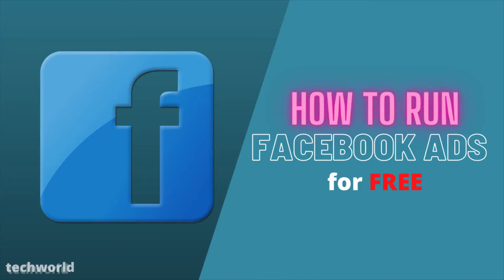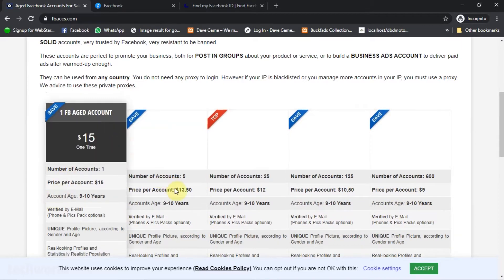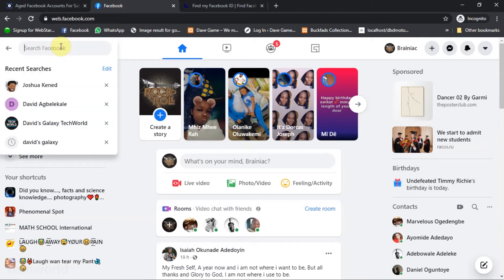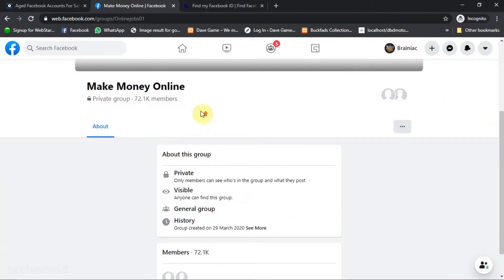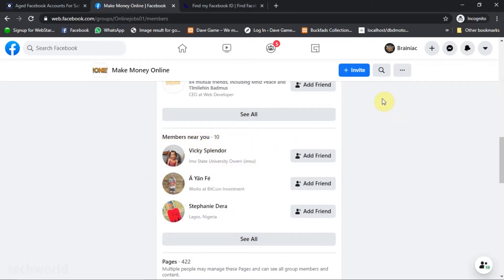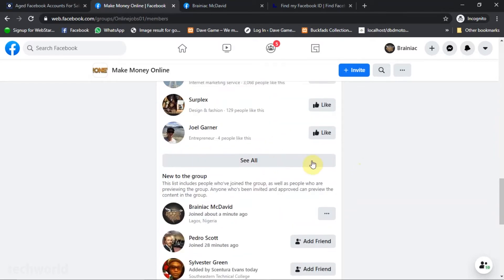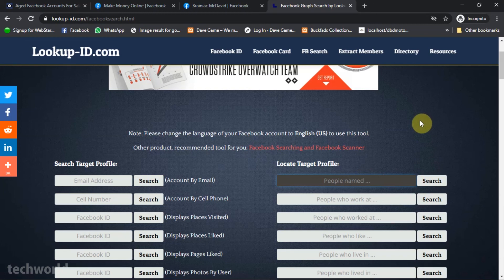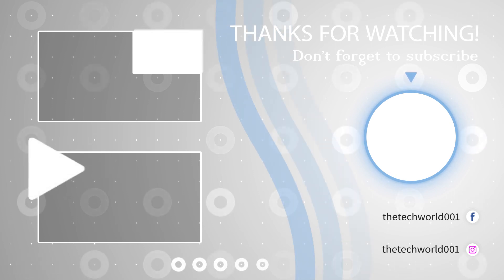How to Run Facebook Ads for Free (2021)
Timestamps
00:00 - Intro
00:16 - FBACCS
01:10 - 1st Method
07:40 - 2nd Method
09:28 - The End

TechWorld is a YouTube channel based on Technology. TechWorld has unlimited topics on technology for the benefit of YouTube viewer.